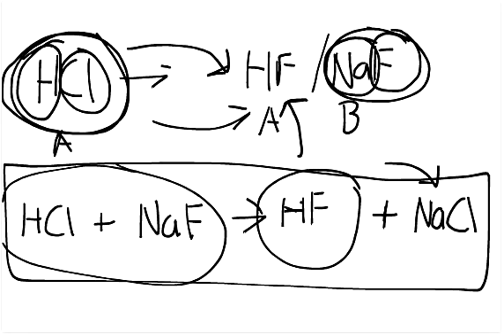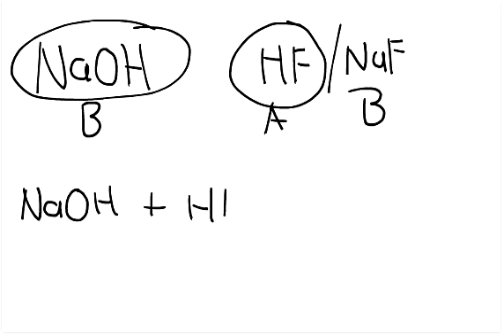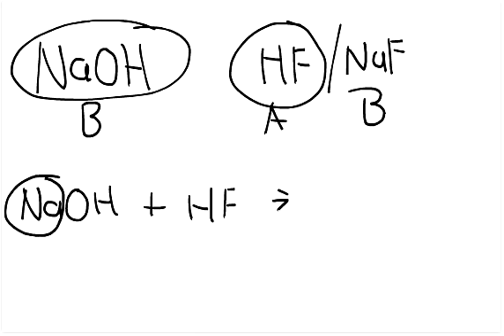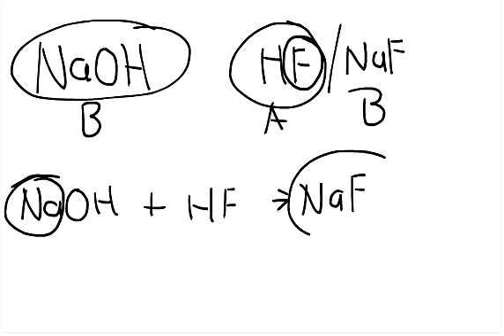Writing a Buffer Equation